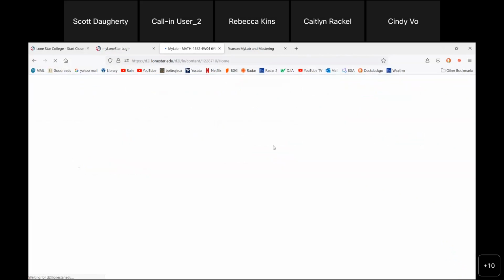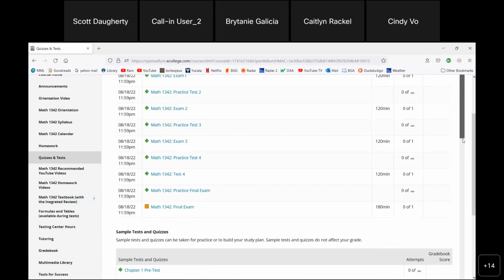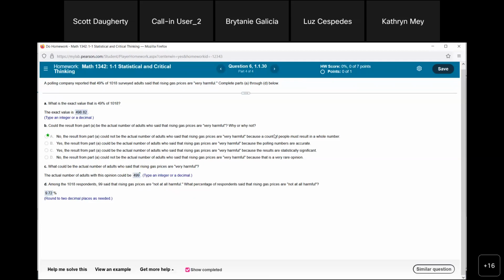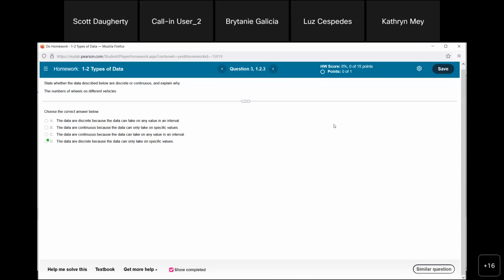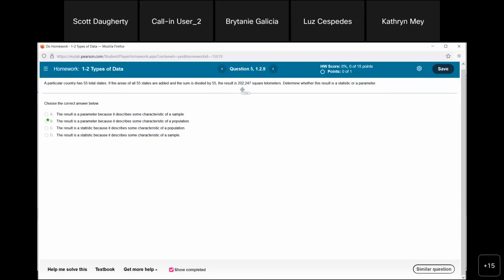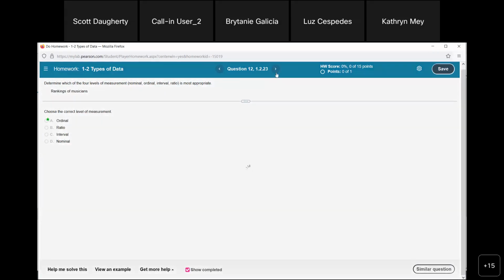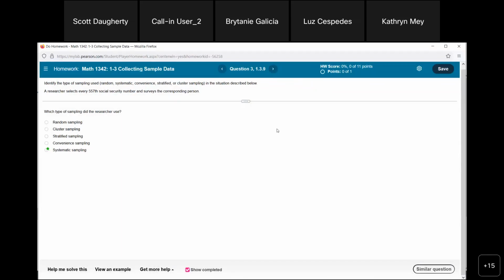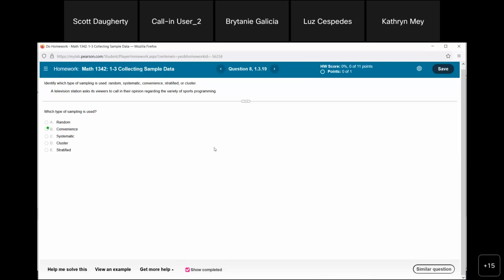Math 1342 Lecture Chapter 1